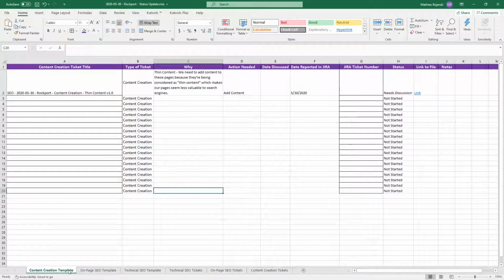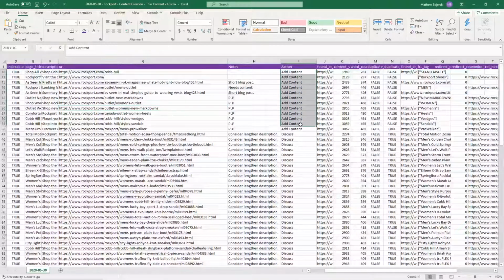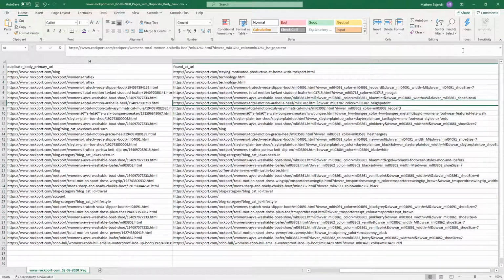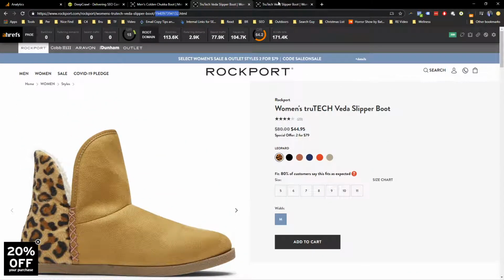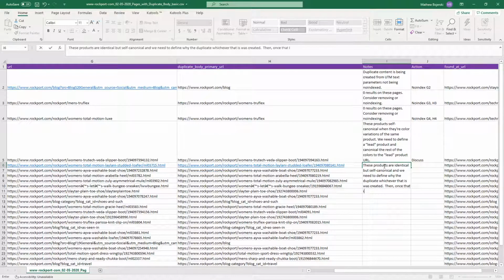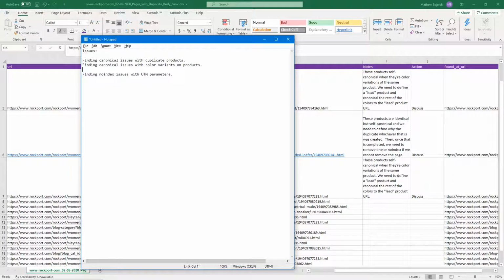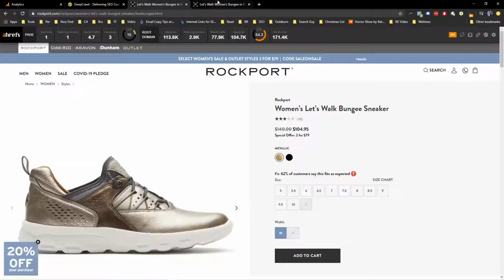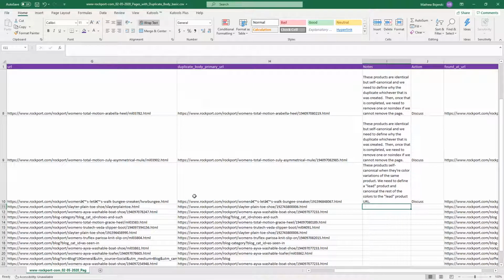How to Technical SEO Audit an ECOM Site With Thin Content Using Deep Crawl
Want to see an over-the-shoulder technical SEO audit? I ran for about 30 minutes here on why it's important to:

1) Find correlations in technical SEO audits to save your clients valuable resources.
2) Identify and observe possible dynamic change solutions to solve 100's or 1,000's of issues at once. (our clients love this.)
3) The importance of taking notes while auditing.